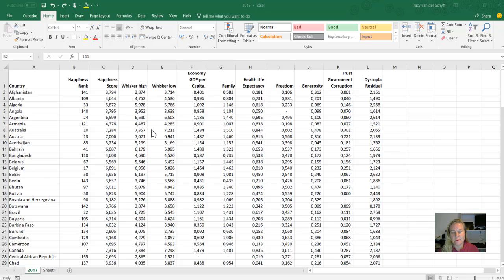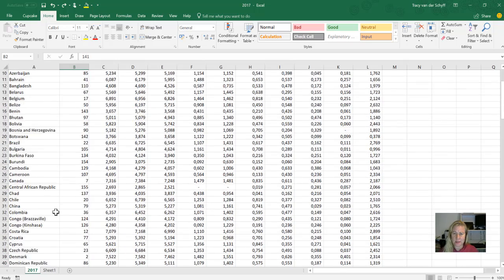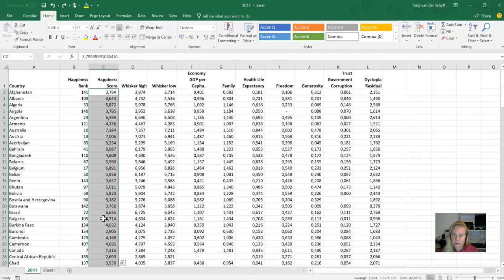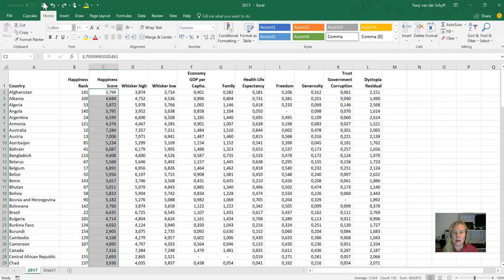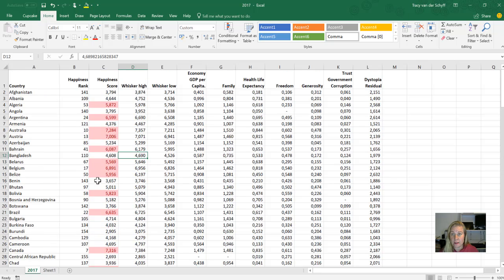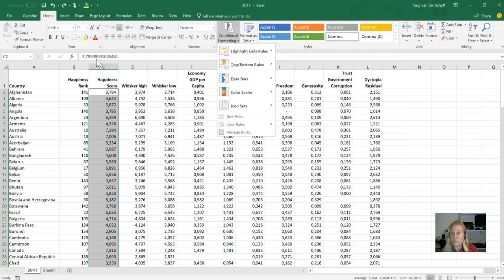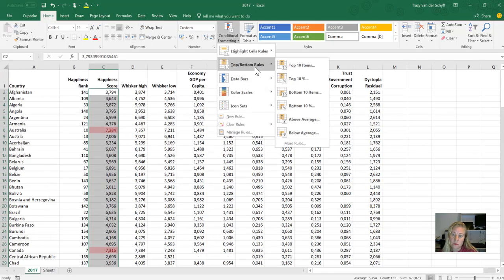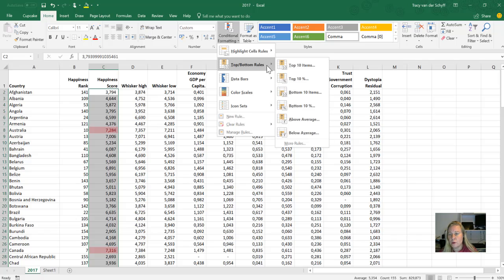Microsoft365 Day 147: How to use Top Bottom Rules in Excel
Conditional formatting is one of those gems in Excel that helps you identify exceptions and tell a story (or scream a problem). They really help you by saving a lot of time in formatting and analysis. Let's take a look today at using Top / Bottom Rules to identify data as per your specifications.